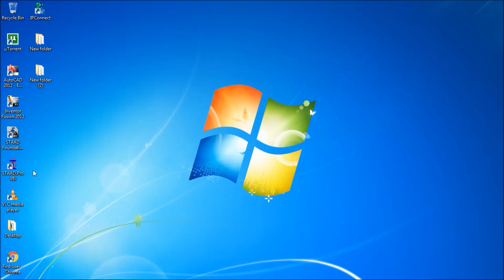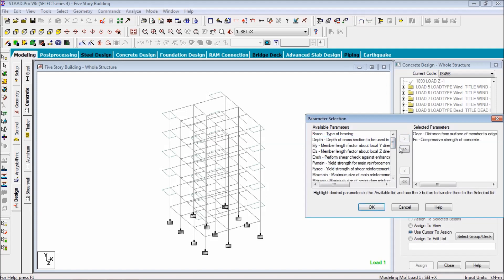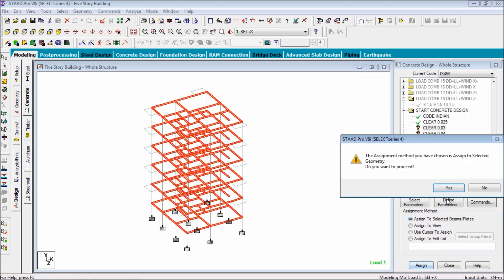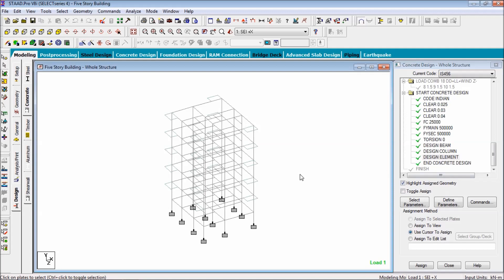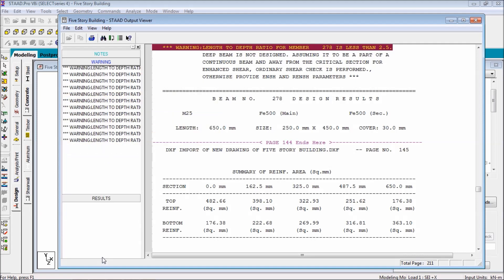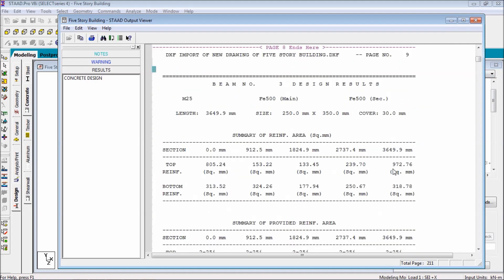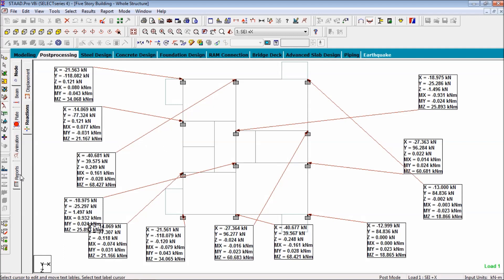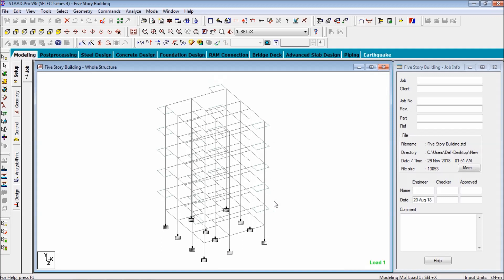STAAD Pro Tutorials - Concrete Design of a G+4 Residential Building Part-5 (Day 69 )